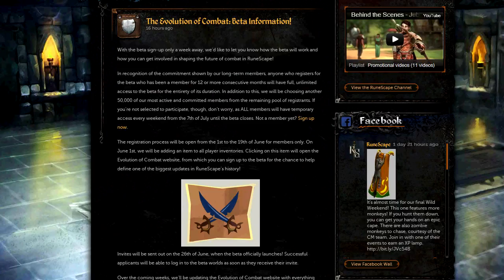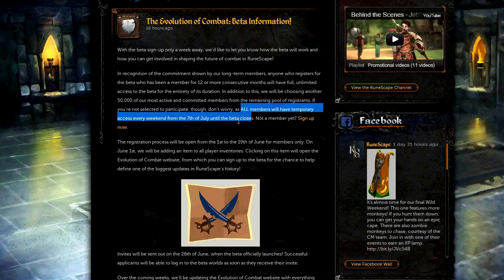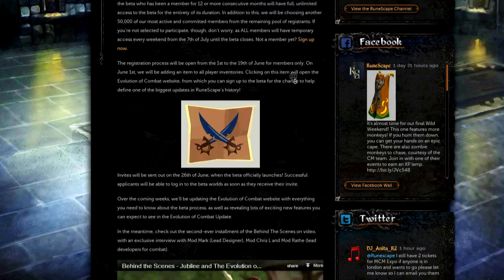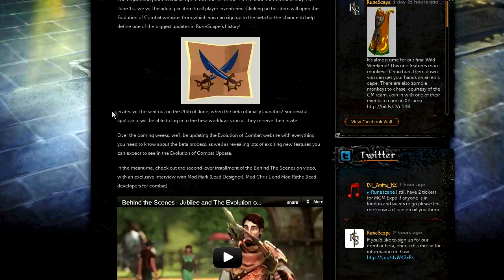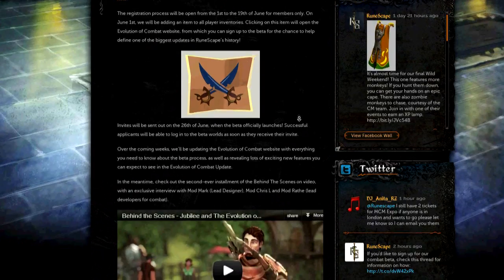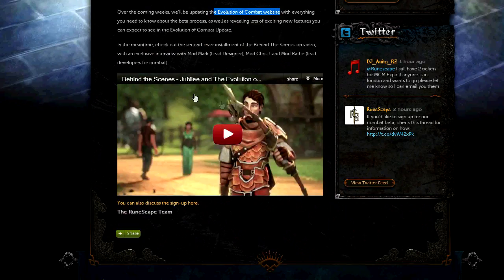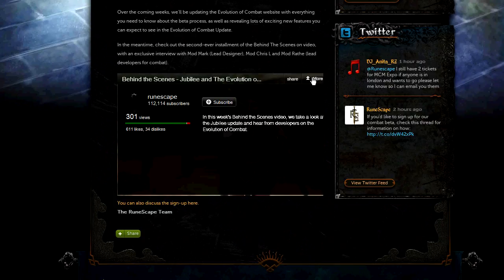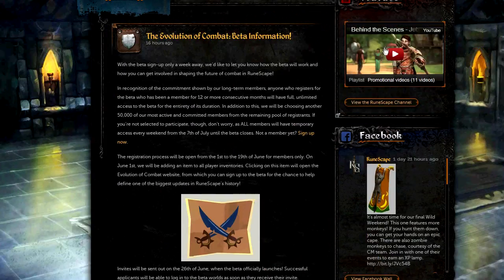Beta Sign up Details